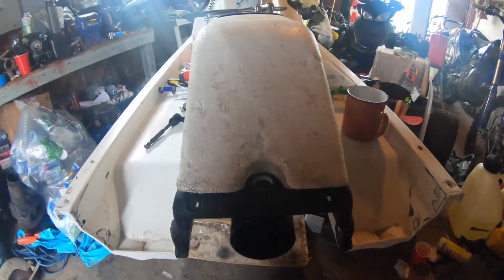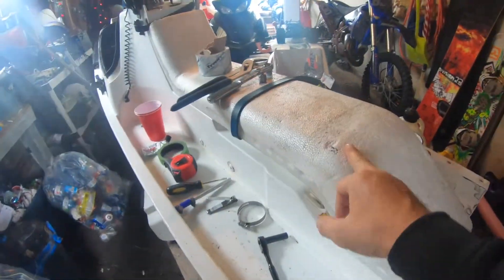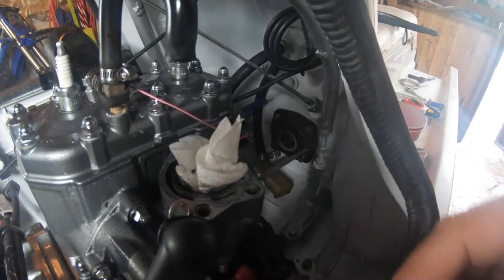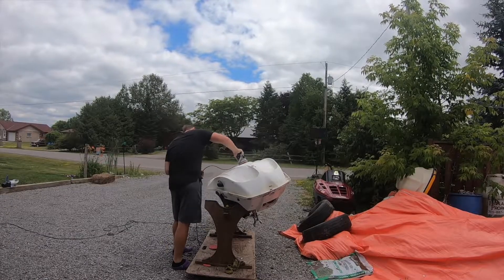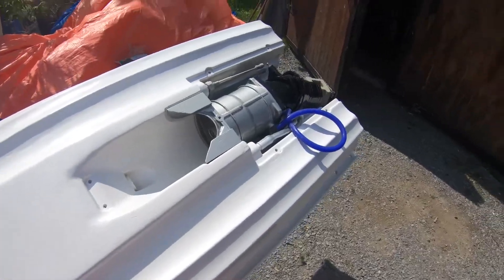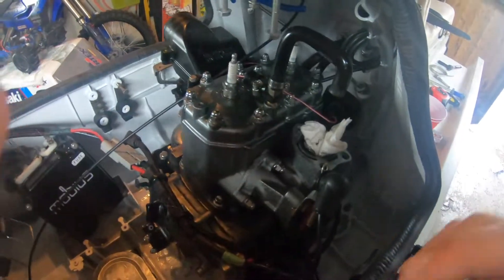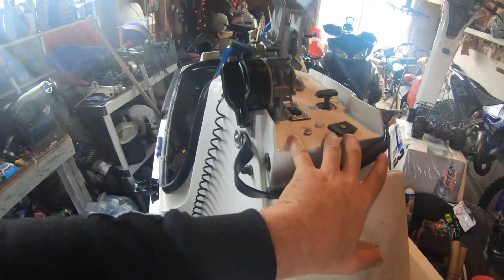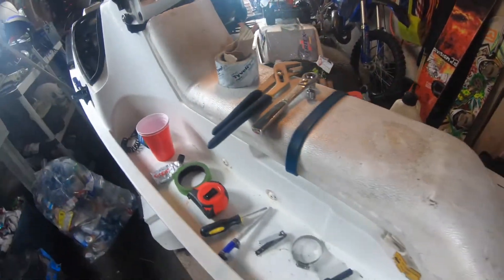Kawasaki X2 Build Part 2 (update)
Iv been waiting on parts.. I finished the fiberglass work and paint on hull. Wasn't able to film a lot.. The weather was bad.. rain. I finished this video 2 weeks ago but internet wasn't my friend. Sorry for late upload! Searching for a driveshaft has been a headache. I managed to track one down and hoping it finds its way to me soon. I need to get it installed and lined up before I start bolting things down.. I have also been cleaning out garage and hope to have much better lighting for upcoming vids!  Since this video was recorded, I have finished glassing the shaved hood in. Not what I wanted to do...But it came half shaved and it seemed like the easiest way to finish the job. Will be in the next video. I also fixed the the hinge area that is known for chipping and cracking. Hope to paint the hood this week. Cya all soon!